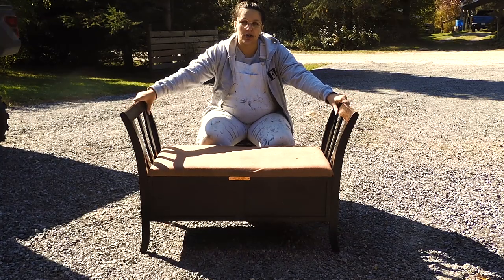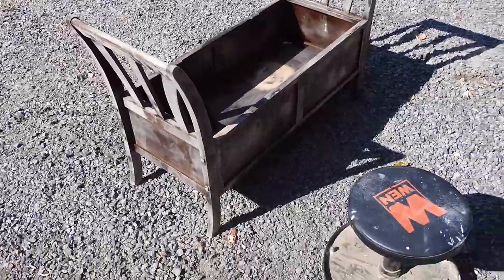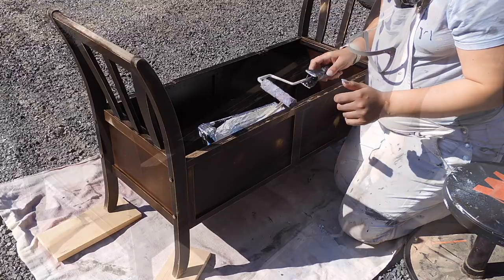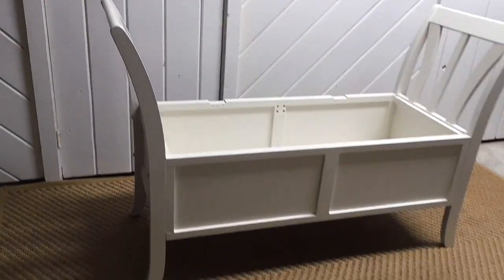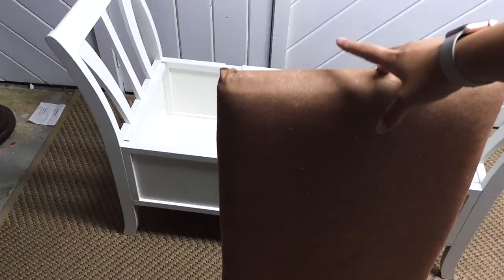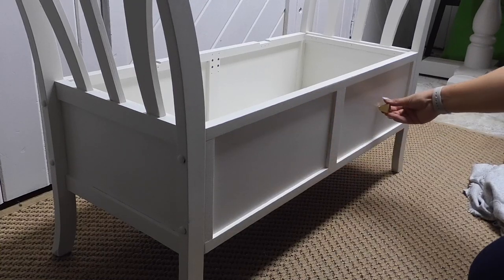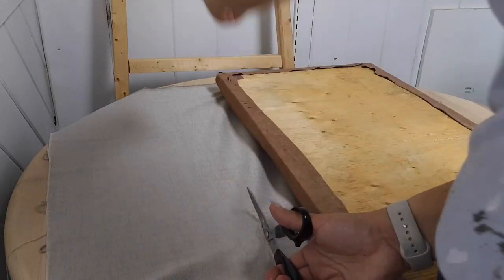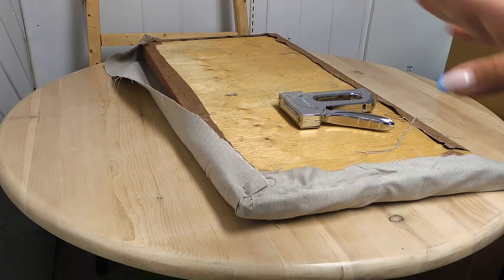TRASH TO TREASURE | Diy Bench Flip | Furniture Flip By Sarah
In todays video I share how I take an old bench from the trash and turn it to something beautiful again!

Peachy - Half.Cool
Chasing Down a Vision - Bail Bonds
Sky Lines - Anno Dimini
The Mounments and Tunnels In Goa and Hampi - Bail Bonds

Paint Sprayer